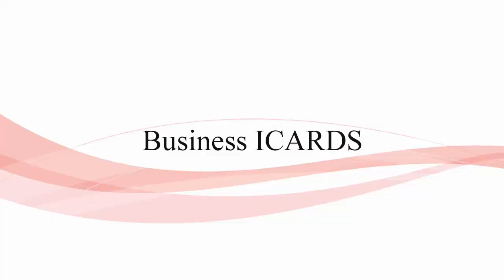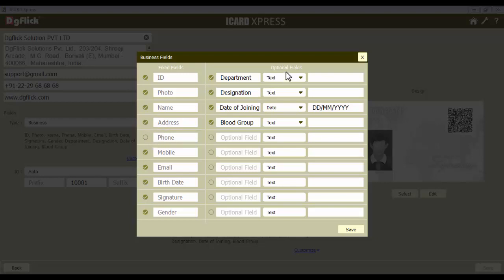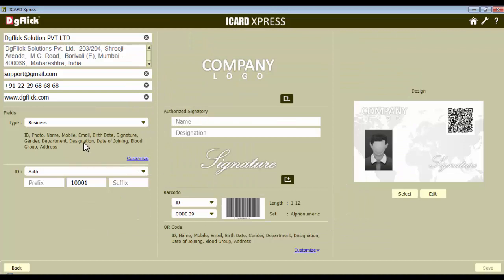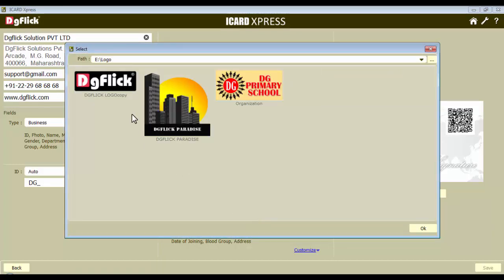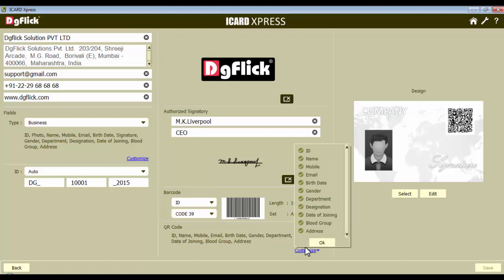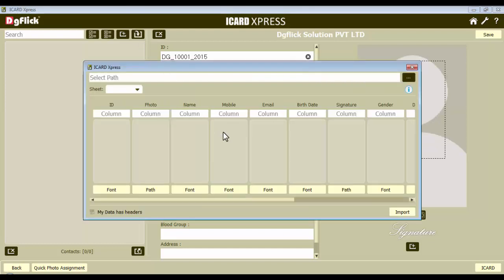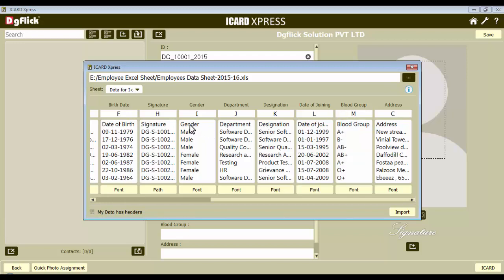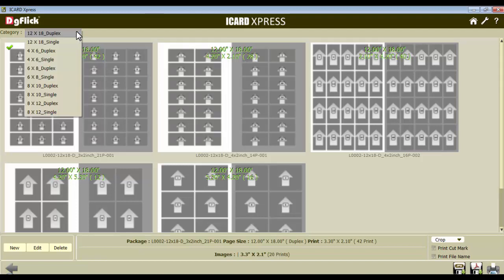ICx 04 Business ICards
Design Business ICards in Icard Xpress